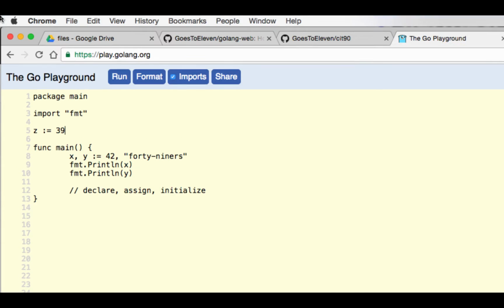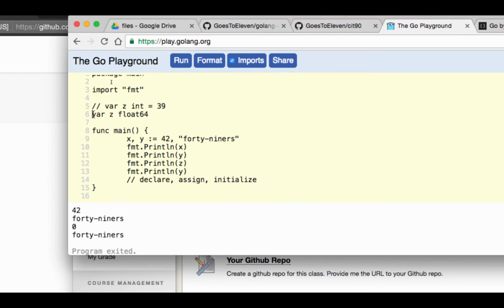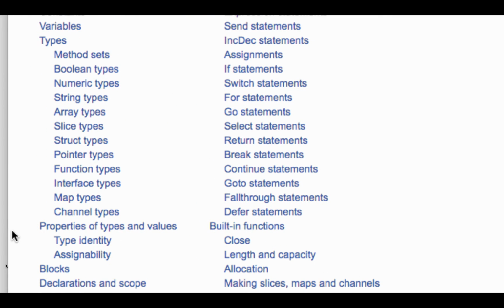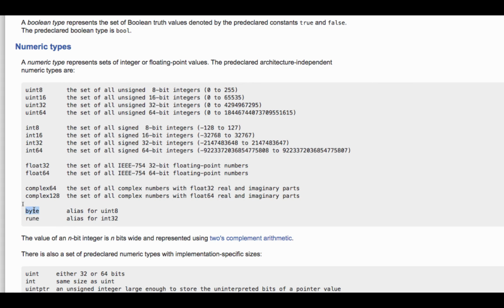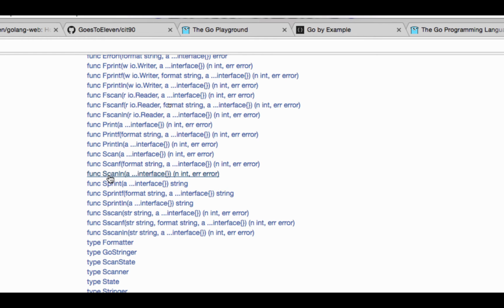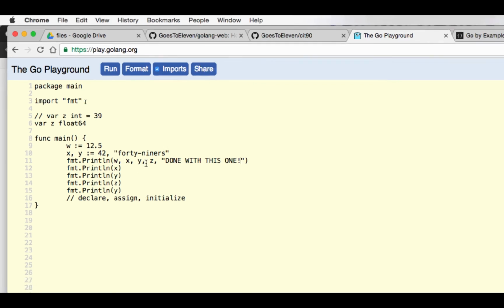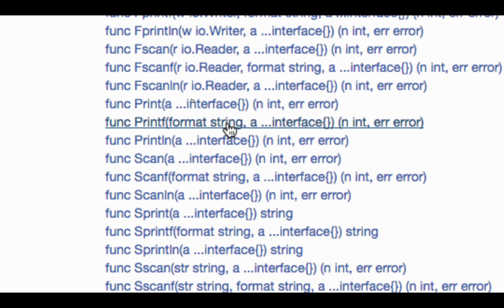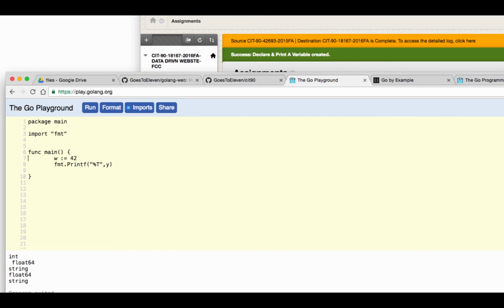golang variables docs variadic params